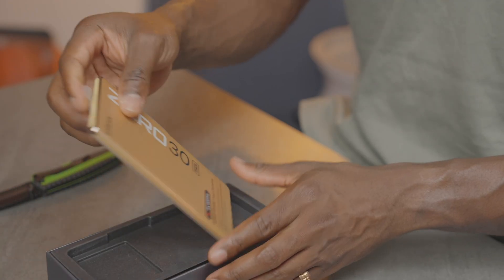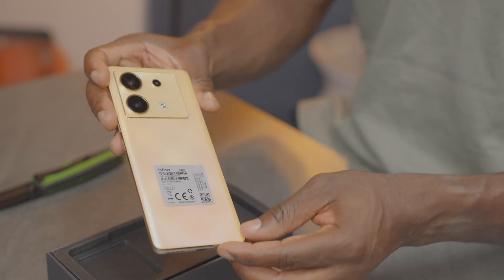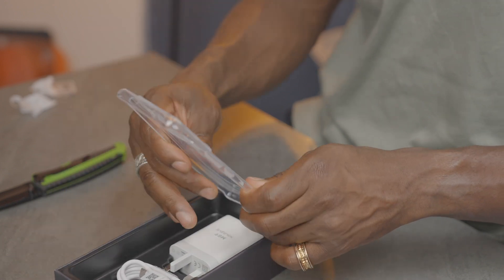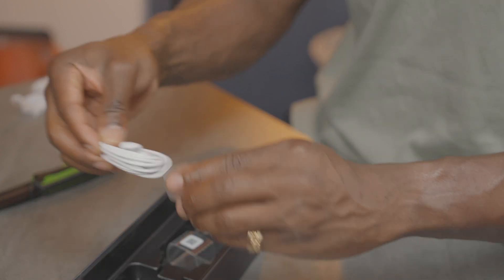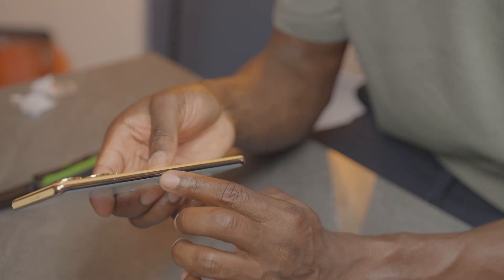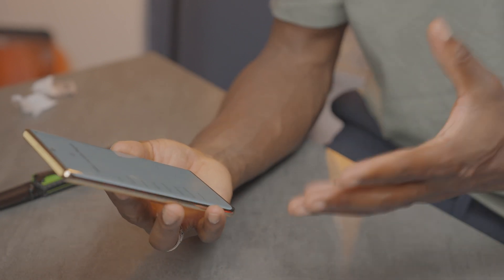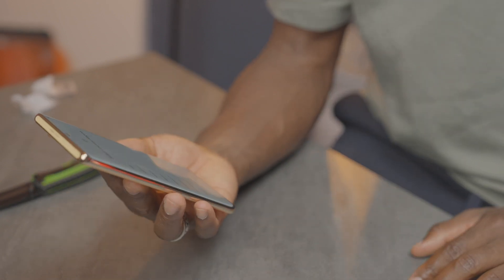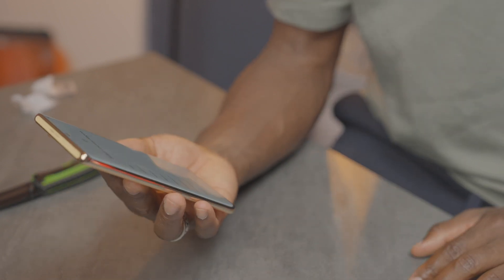Infinix Zero 30 5G : Best Vlogging Camera?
The MediaTek-powered ZERO 30 5G claims to be the best vlogging camera on a smartphone with its 50 MP front-facing camera capable of 4K 60FPS. In this video, we test it and unbox it for our first impressions.